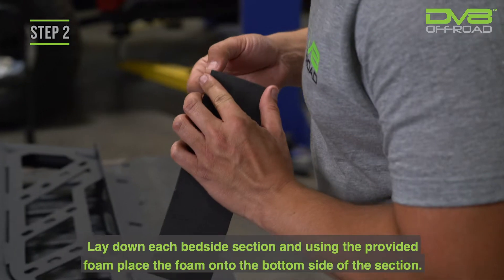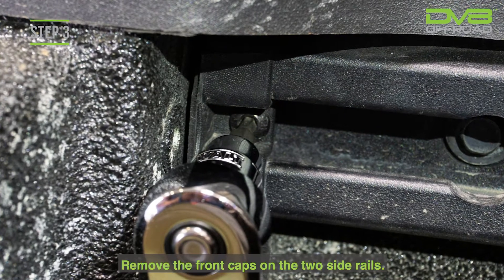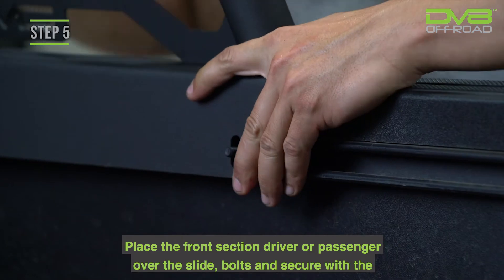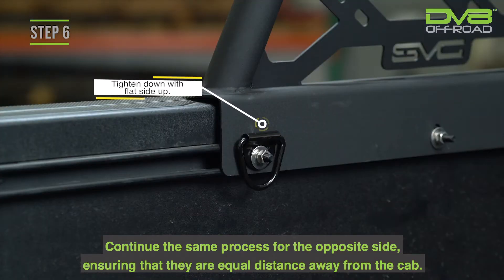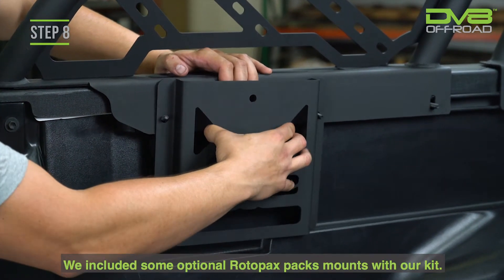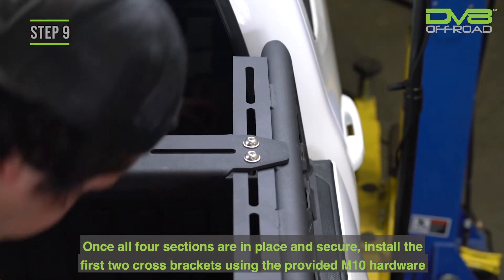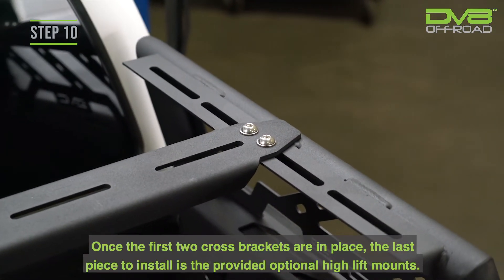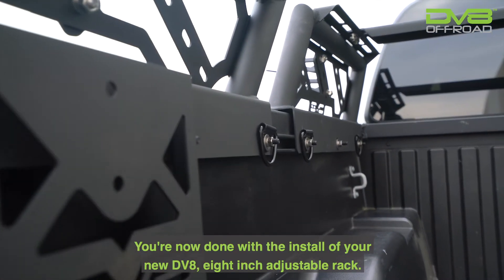DV8 Offroad | RRUN-01 Adjustable Bed Rack Install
The DV8 Offroad Adjustable Overland Bed Rack* was designed with the day tripper and the overlander in mind. This can be the perfect foundation for your overland build. The aerodynamically-friendly 8-inch height allows you to mount a tent near or below the roof line, preventing unnecessary wind resistance. With each side of the rack offering a 2-piece design, our bed rack gives you the ability to match almost any bed length perfectly. This overlander style bed rack has a bolt-on design and can be installed in minutes using simple tools.

FEATURES:
- 6” Single Row Light Mount
- (8) D-Rings Included as Mount Points
- Ability to Mount a Hi-Lift Jack
- Ability to Mount (2) 1 Gal Rotopax with Rotopax Standard Mounts
- Ability to Mount (2) 3 Gal Rotopax with Rotopax Standard Mounts & 3 Gal Extensions
- 500 lbs. Static Weight Rating
- Sand Texture Powder Coat Finish
- 3 Year Warranty
Note: Factory bed side rails required for installation.

*Fits 2020-21 Jeep Gladiator & 2005-21 Toyota Tacoma